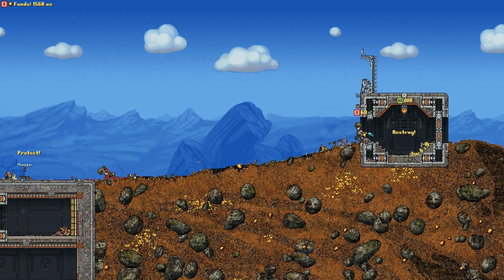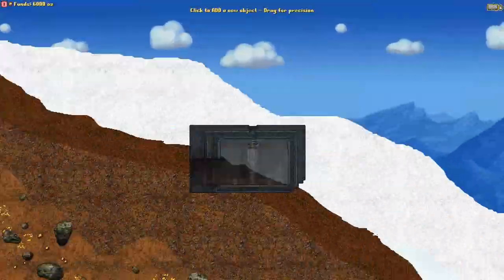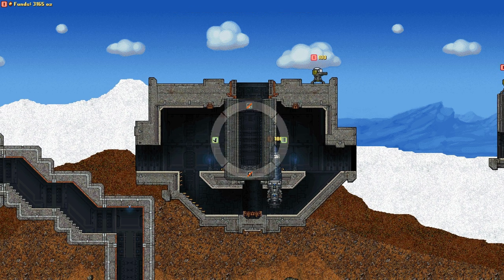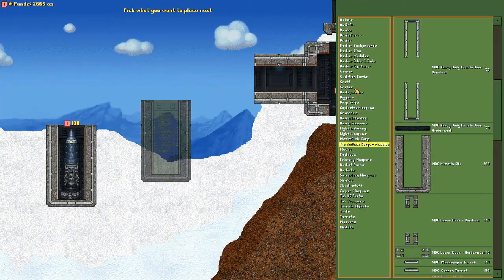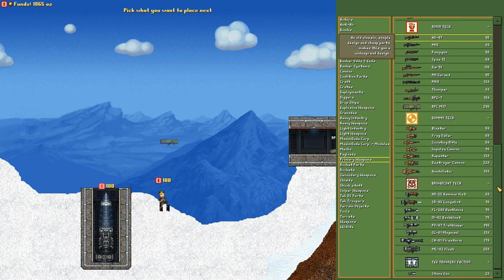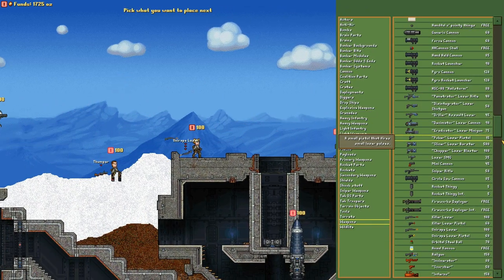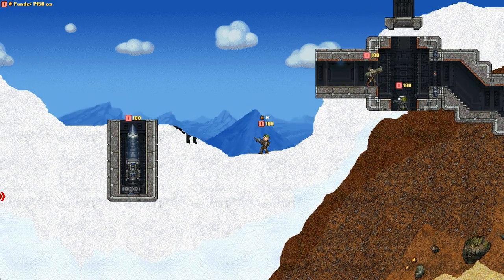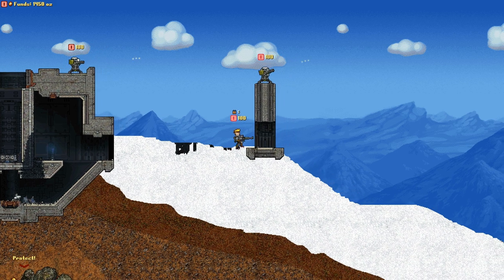Caliform Quick Looks: Cortex Command (Rocket propelled chainsaws and horrible murder!)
In this new series I take a quick look at my favorite less-than-popular games! Cortex Command is a game where you horribly murder things and destroy stuff!

Let me know if an LP would be appreciated, and for a key for this fantabulous game join my on Twitch during my streams -- I'm giving away games this week and weekend